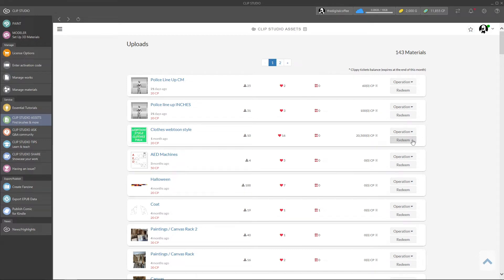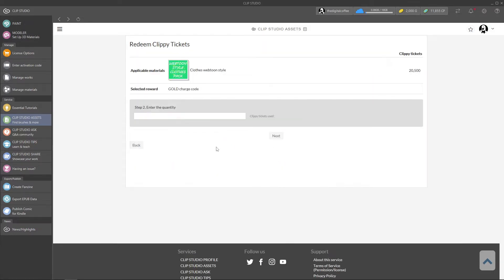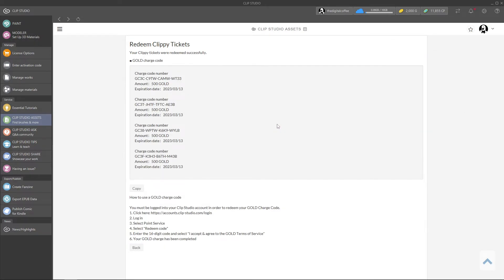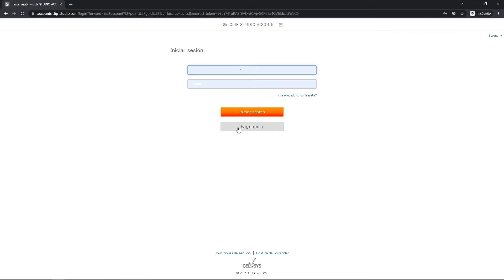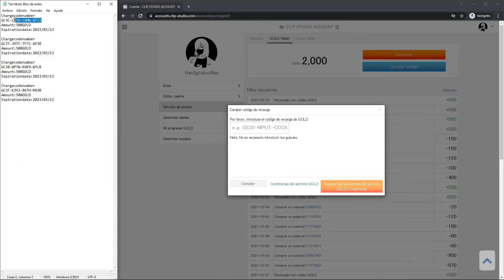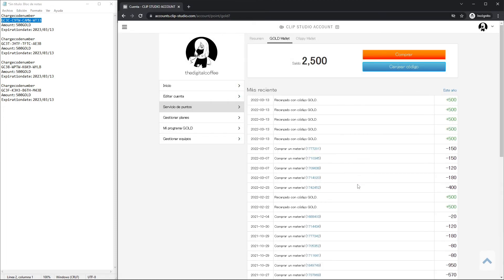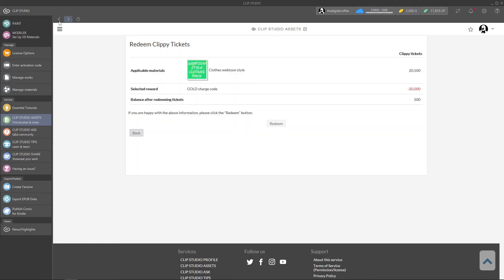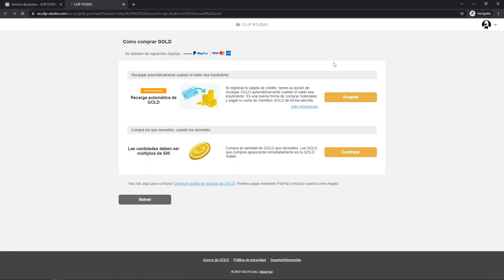REDEEM GOLD in Clip Studio Paint!💰💰💰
💡TIPS

💡 You can take pictures of random objects and upload it as a material

My setup

Centiq 16
Intuos S
Antipop filter